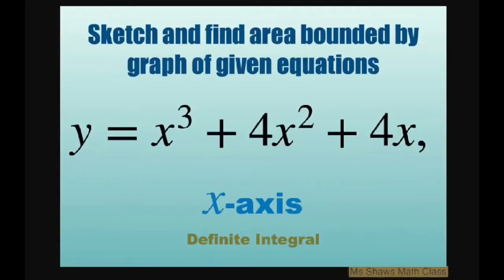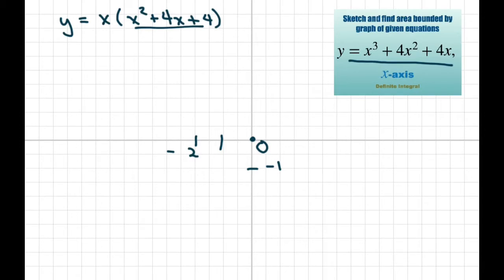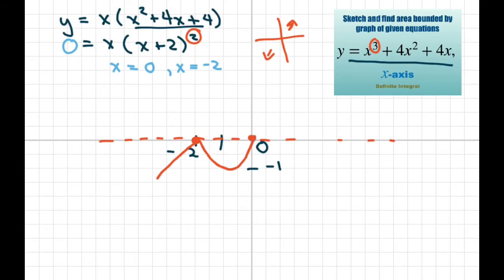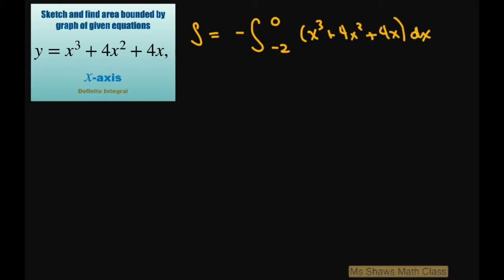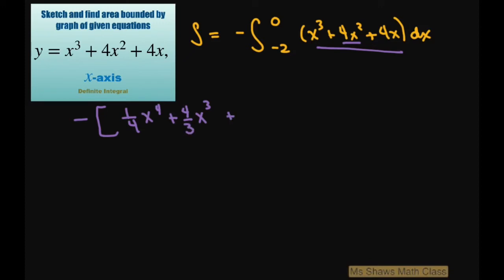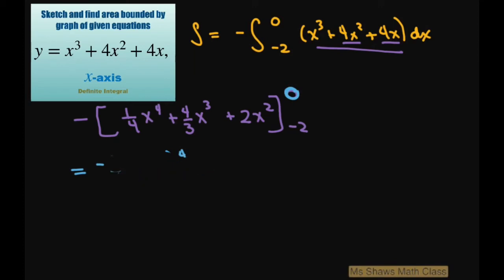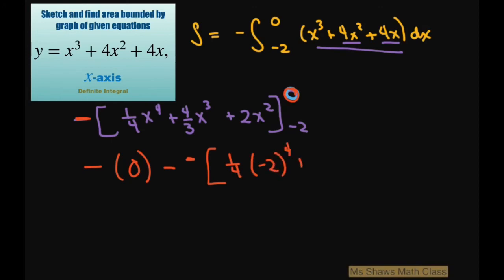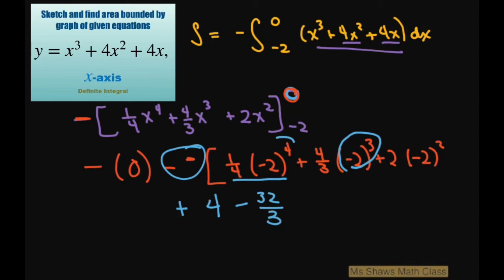Sketch and find area bounded by graph of y = x^3 +4x^2 +4x and x-axis. Definite Integral